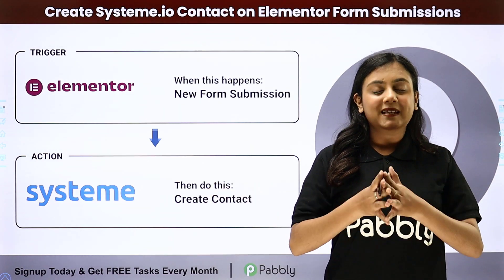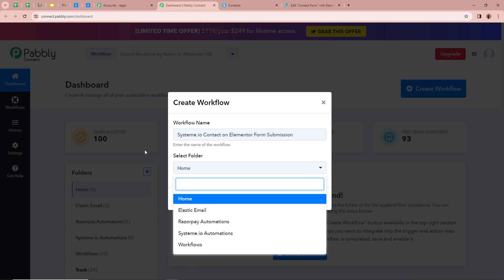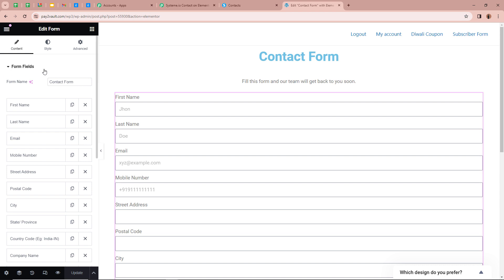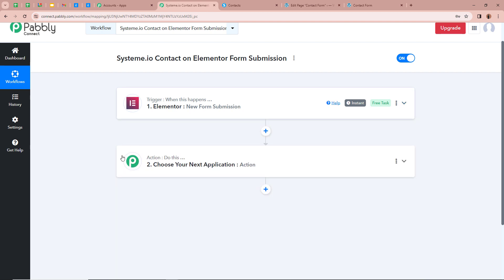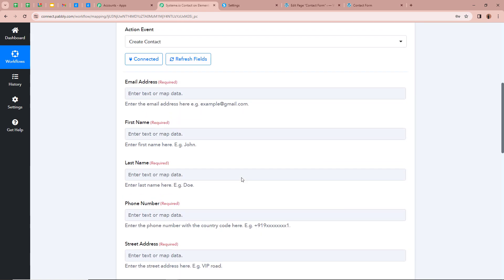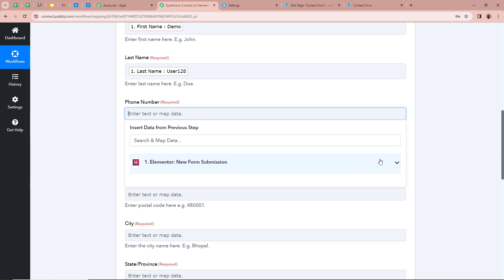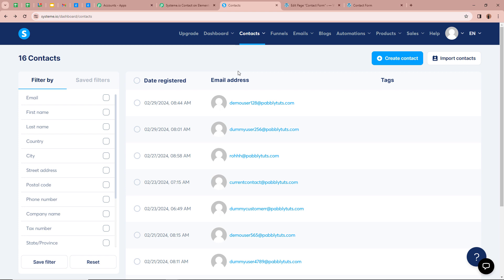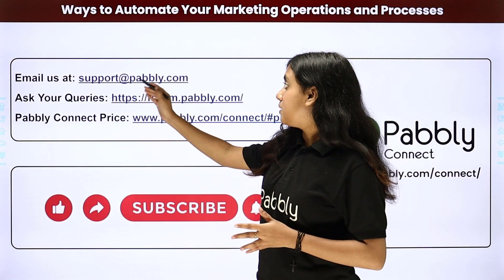How to Create Systeme.io Contact on Elementor Form Submission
In this tutorial, we'll guide you through the process of automatically creating contacts in Systeme.io upon submission of an Elementor form, leveraging the power of automation through Pabbly Connect. By seamlessly integrating Elementor forms with Systeme.io, you'll streamline your lead capture process and ensure that every interaction with your website visitors is captured and managed effectively.

Discover how to set up triggers in Pabbly Connect to detect form submissions from Elementor forms, and effortlessly transfer this data into your Systeme.io contact list. With this integration, you'll have a centralized database of contacts, allowing you to nurture leads and build relationships with your audience.

From name and email to custom fields, you'll have all the data you need to tailor your marketing efforts and provide personalized experiences for your contacts.

Witness the seamless flow of data as contacts are automatically created in Systeme.io upon form submission, empowering you to focus on engaging with your audience and growing your business.

1. Automation: Pabbly Connect offers automation capabilities that can help you automate mundane and repetitive tasks. This allows you to save time, money and resources.

2. Integration: Pabbly Connect provides a wide range of integrations so that you can connect different web services with each other. This helps you to create smarter workflow processes and make your business more efficient.

3. Security: Pabbly Connect takes security seriously and provides an industry-standard security system to protect your data and applications.

4. Scalability: Pabbly Connect is highly scalable and allows you to easily add new applications and services to your workflow.

 5. Cost-effective: Pabbly Connect is cost-effective and provides plans for different business sizes.